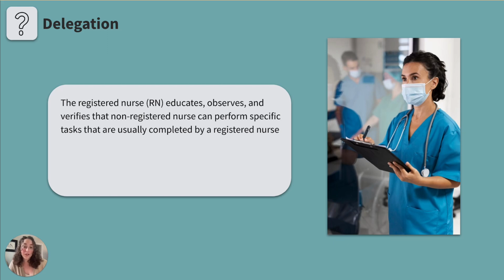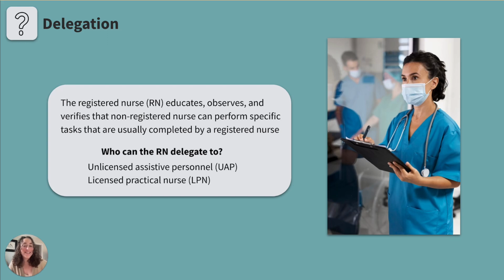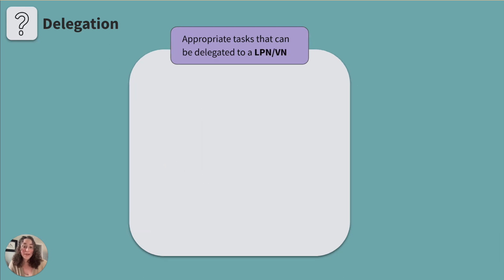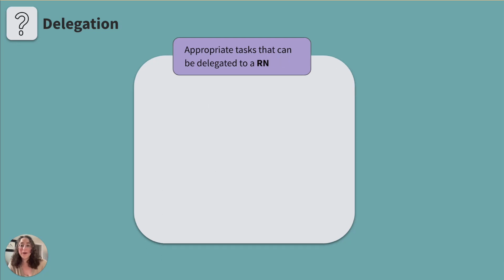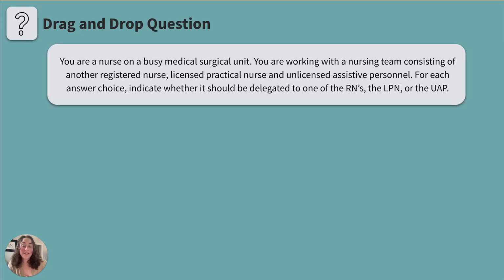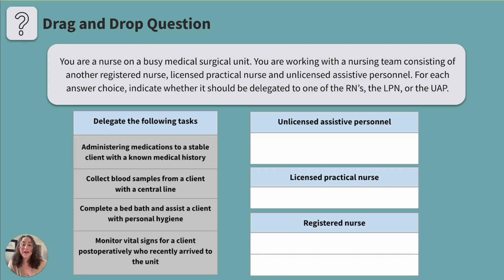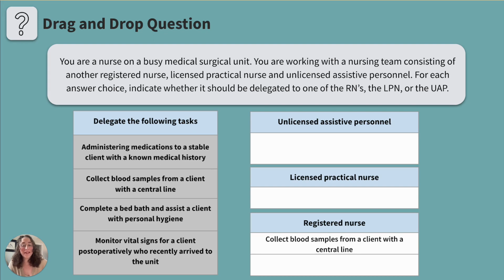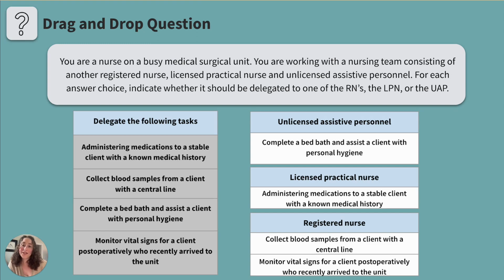NCLEX Prep - Let's Review Delegation in Nursing Practice ❤️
Today’s lesson covers delegation in the nursing practice! From NCLEX exam prep, to test taking strategies, to understanding the role of a registered nurse, Sarah Michelle and the Blueprint Nursing team of experts are regularly posting free video content to help you on your journey to become an RN. 💊

We’ll conclude our video with an NCLEX mock exam question on the subject of delegation in the nursing practice, so be sure to watch till the end to test your knowledge. 📚

Abigail Nance, BSN, RN

Table of Contents:
00:00 [Delegation in Nursing]
01:27 [Who can the RN delegate to?]
01:43 [Tasks Delegated to a UAP]
02:10 [Tasks Delegated to an LPN/VN]
03:01 [Tasks Delegated to an RN]
03:49 [Drag and Drop Delegation Question]